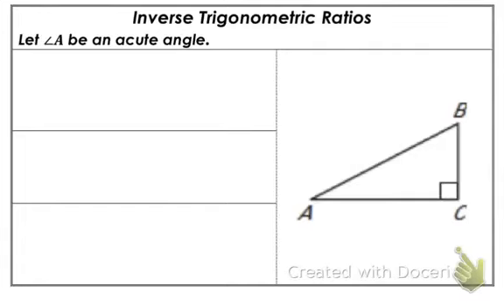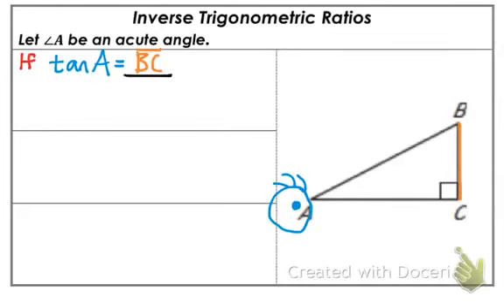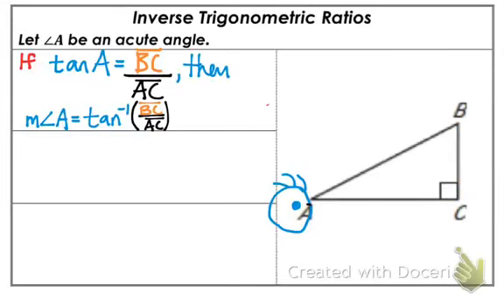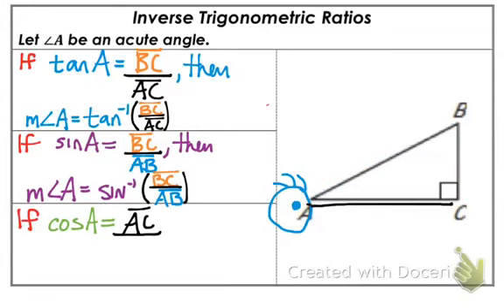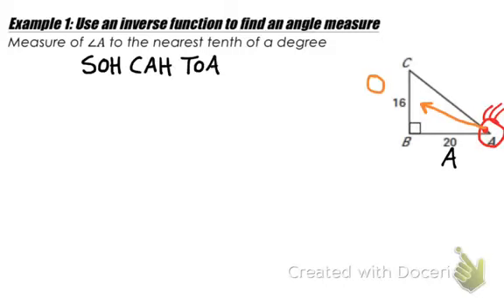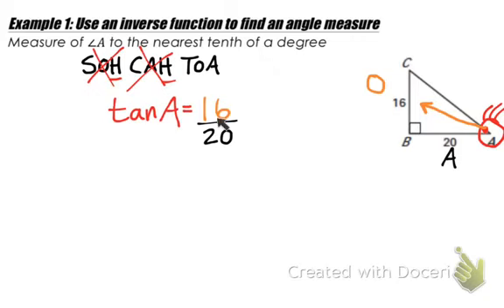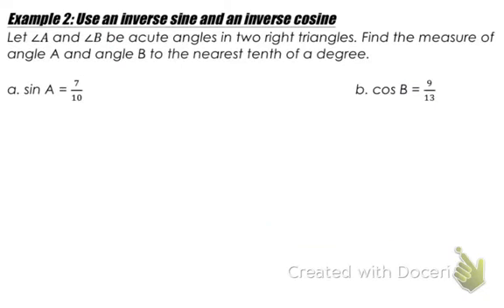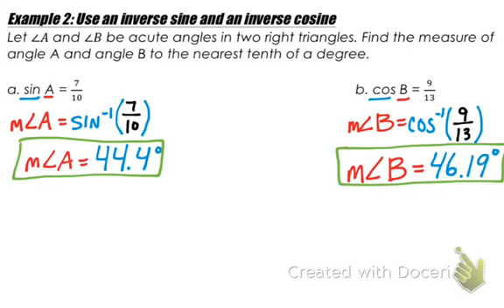Geometry - Find the Missing Angle and Solve Right Triangles PART 1